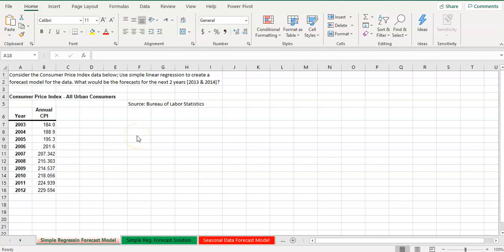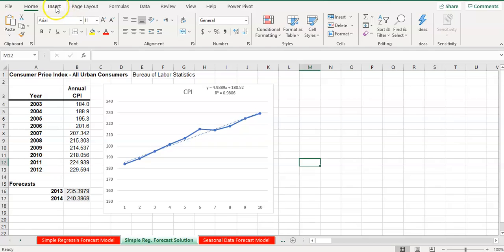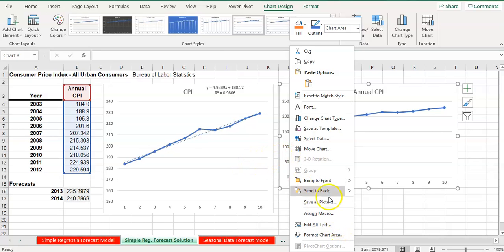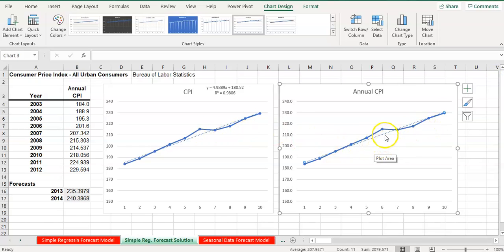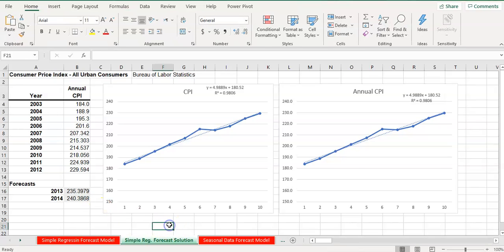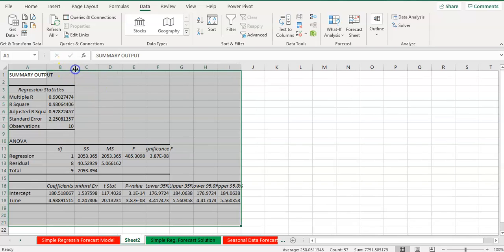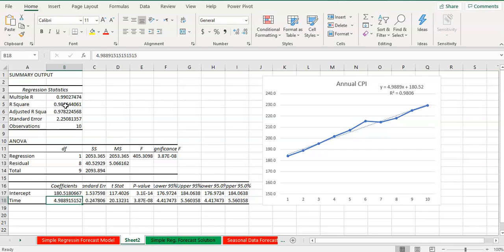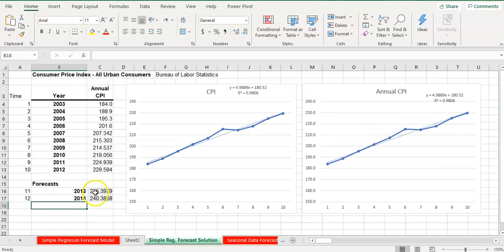Forecasting Models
Simple Linear Regression forecasting Model in Excel